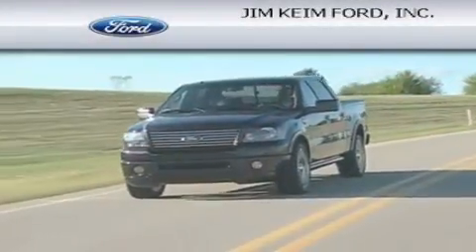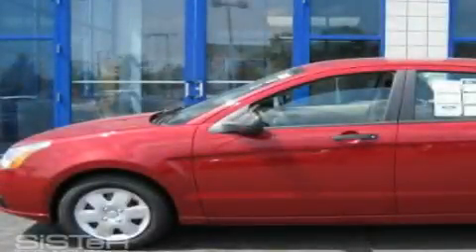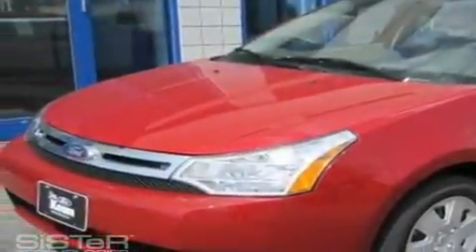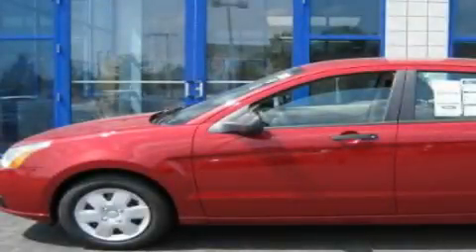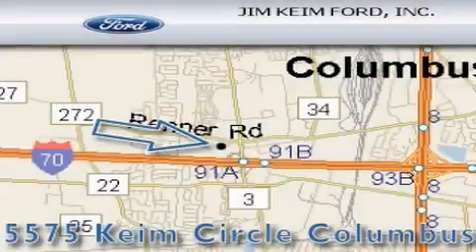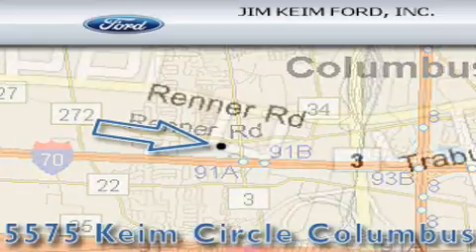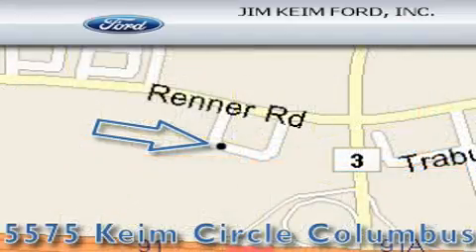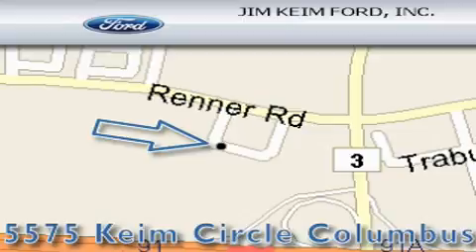2011 Ford Focus Columbus OH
Year: 2011
 Make: Ford
 Model: Focus
 Engine: 2L 4-Cylinder
 Trans.: automatic
 Exterior: Sangria Red Metallic
 Miles: 19
 Interior: Medium Stone

 2011 Ford Focus Columbus OH